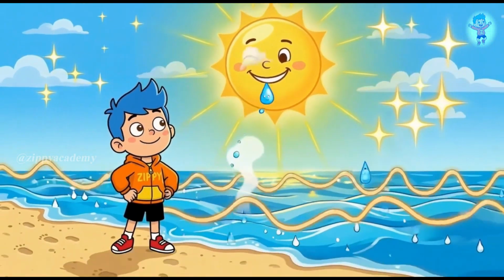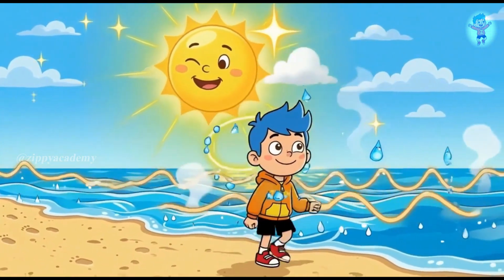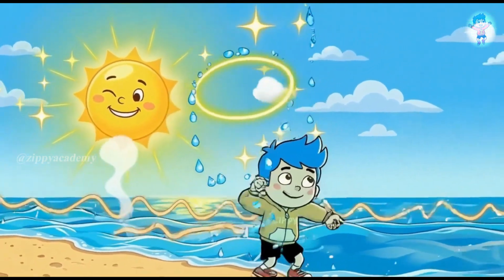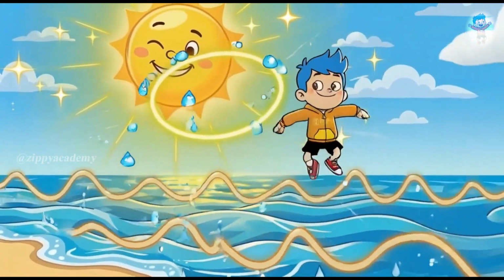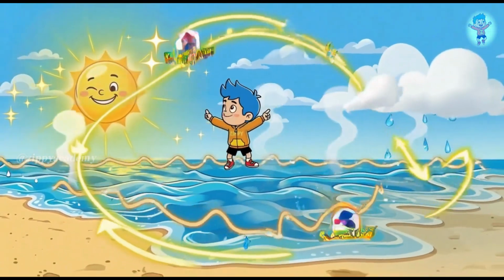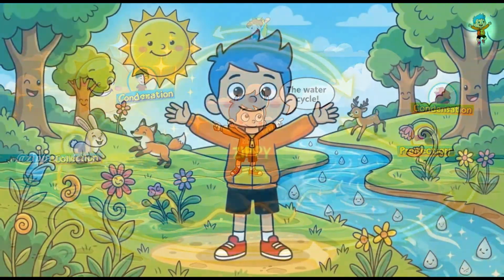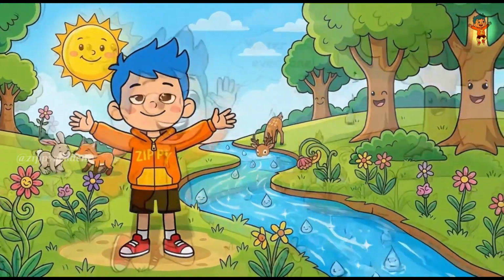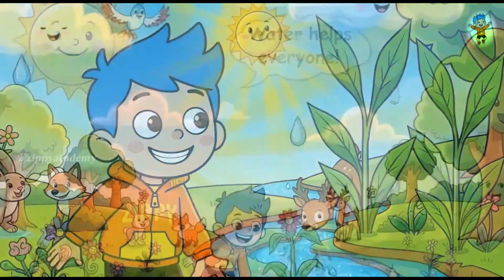Water Cycle Explained for Kids 🌧️| Evaporation, Condensation & Rain| Zippy Cartoon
Have you ever wondered where rain comes from? 🌧️

Join Zippy in this fun and colorful cartoon as we explore the water cycle step by step!

In this educational video for kids, you will learn:

☀️ How the sun heats water (Evaporation)
🌿 How plants release water (Transpiration)
☁️ How clouds form (Condensation)
🌧️ Why rain, snow, and hail fall (Precipitation)
🌊 How water returns to Earth (Collection)

Watch as Zippy explains science in a simple, fun, and exciting way that’s perfect for kids, parents, and teachers!